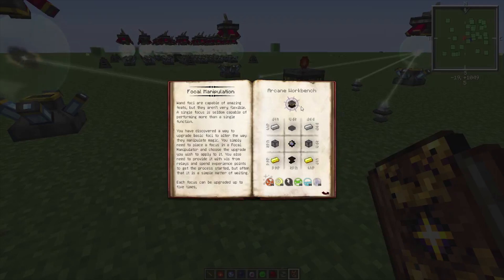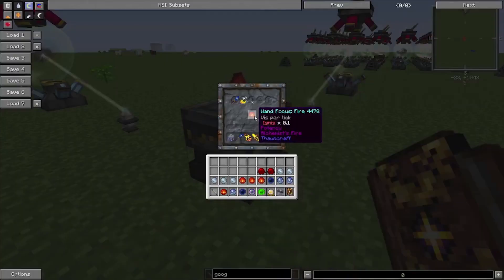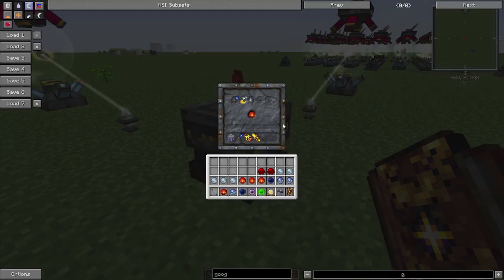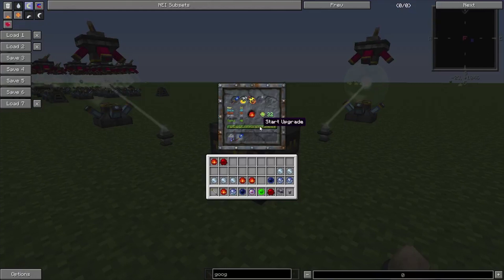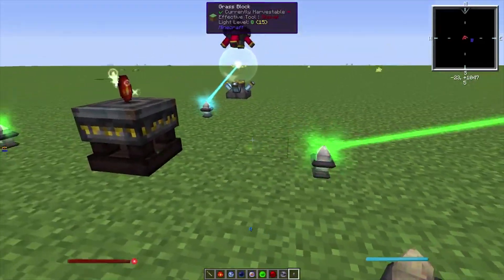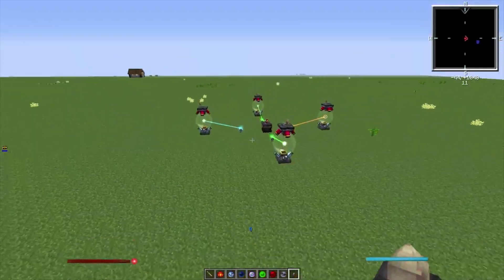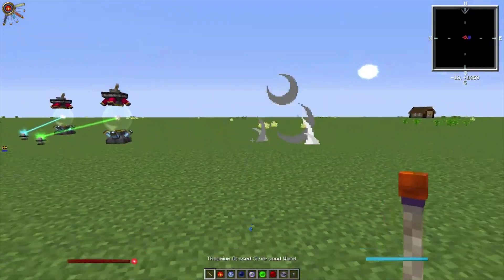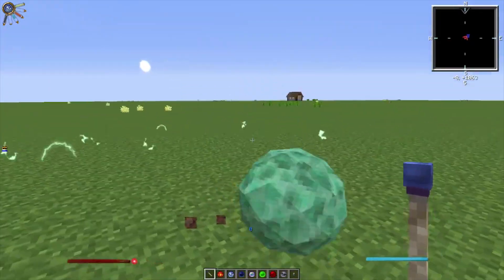Thaumcraft 4.2 Tutorial [Focal Manipulator]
In this video I show you how the Focal Manipulator works and some wands you can make with it.

Hi I'm Zautos a Lets player and tutorialist. I play game and make tutorials on things that I think need it and sometimes don't.  lately I have made a lot more Let's plays then tutorials.

If you want to join Union For Gamers and have a 90/10% contract you can use this link and let them know I sent you.